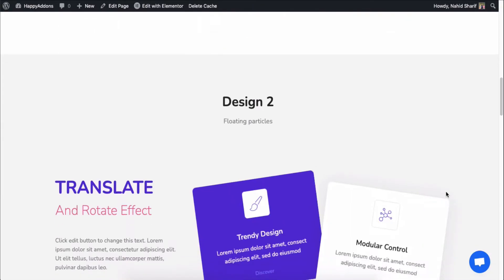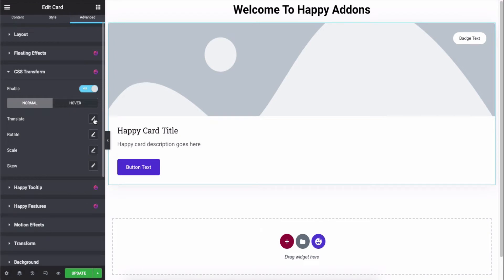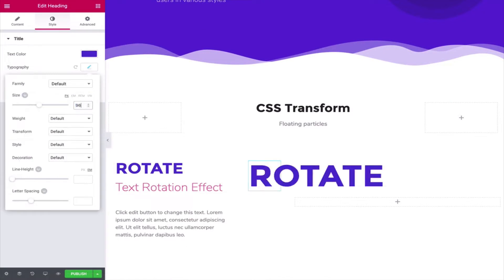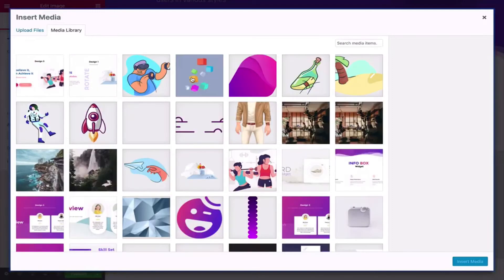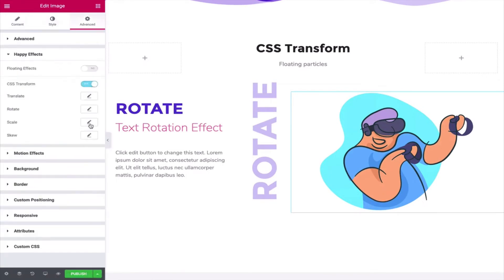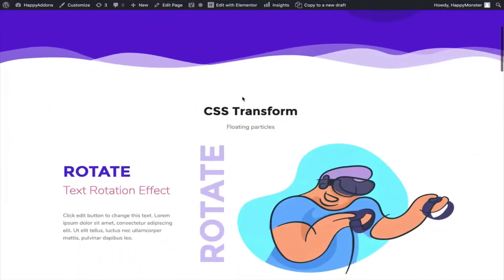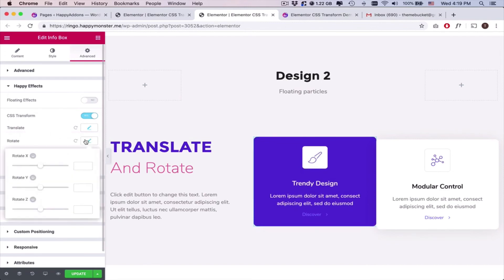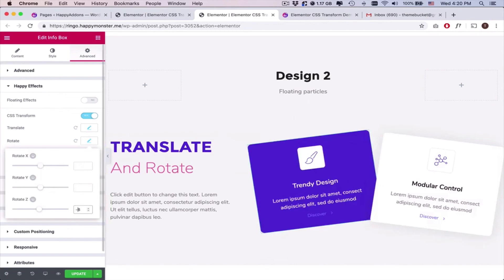How to Use CSS Transform Feature on Your Elementor Site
Most of the time, we need to add some advanced CSS styles to improve the look of our website in a stylish way. But don't worry, Team Happy Addons adds the CSS transform feature to the core Elementor, which works with every widget without any problems.

You can now use CSS transforms like translate, rotate, scale, and skew without any limits.

Before you start using the feature, do make sure to install and activate the plugin:

After you install and activate the plugins, you can now use the feature right on your Elementor editing panel. For that, open the Editing panel where you can use the feature. And then use any of the widget you like. After that, click on the advanced section and find the CSS transform option. Enable it and start using the effect you like to add to your design

Let’s see how to use the CSS transform feature on your Elementor-powered website right in this video!

Time-Stamp:
0:0 Intro
0:05 Introducing the CSS transform feature
0:48 Required plugins to use the feature
0:58 Adding the rotate effect & translate effect
1:36 Adding an image to the widget
2:04 Adding the rotate & skeu and scroll to the image
2:34 Adding another CSS transform feature
3:20 Exploring other options